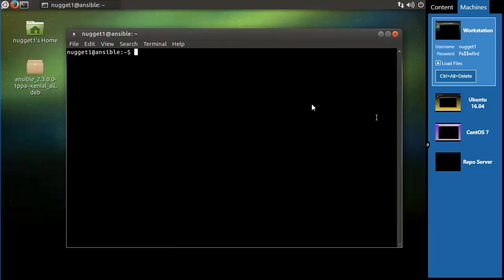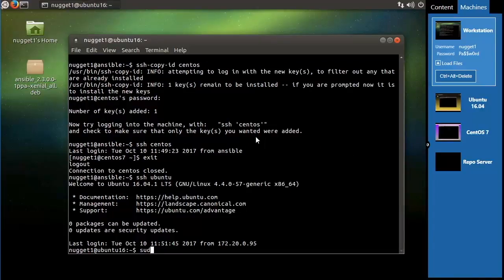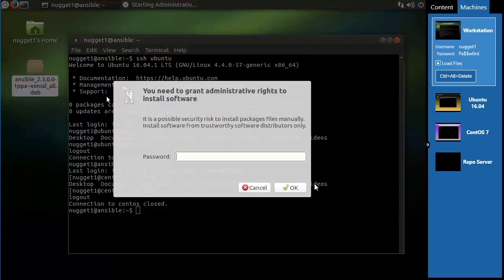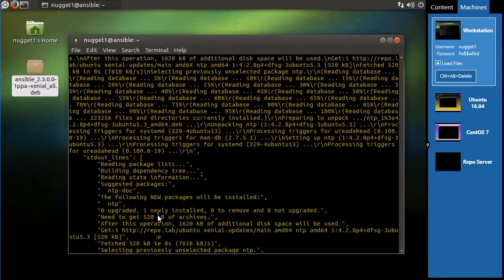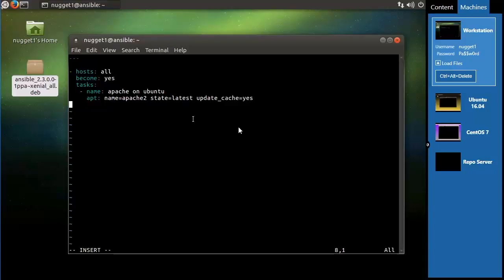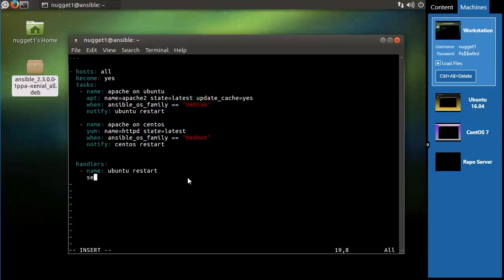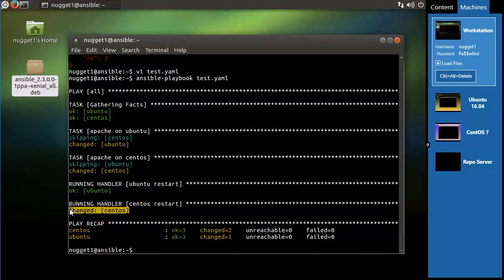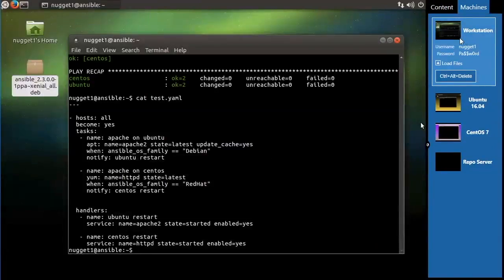Automate Your IT Career with Ansible Playbooks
In this video, Shawn Powers shows you how to automate your IT career by using software like Ansible. If you want to better manage the servers you have now, or if you want to showcase the potential advantages automation can offer your business, this video is for you.

The holy grail for systems administrators is automation, and there are powerful tools that will help you do just that. Shawn discusses what you should consider across a range of issues, from which software to choose to setting up a playbook. Although you aren’t limited to a single option, he’ll use Ansible as an example and will walk you through each step of installing and setting up an initial configuration. He’ll also demonstrate critical junctures, such as setting up an SSH key. It’s critical to give each computer sudo access, so Ansible to be able to use it when it’s connected.